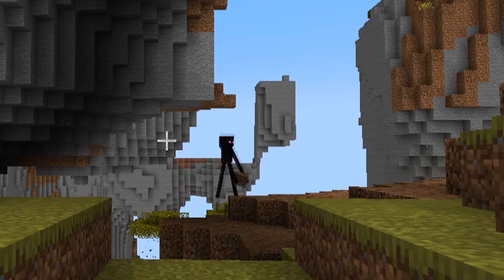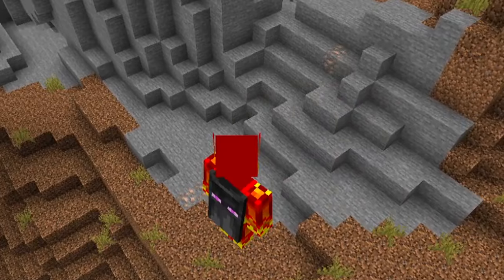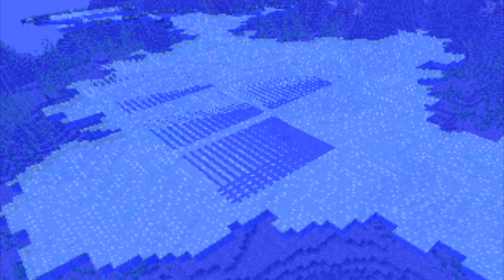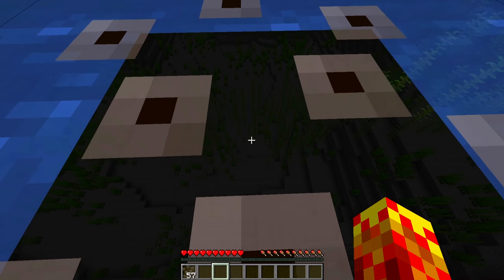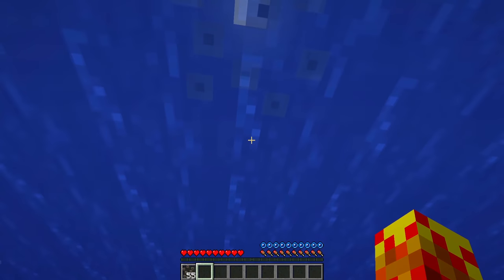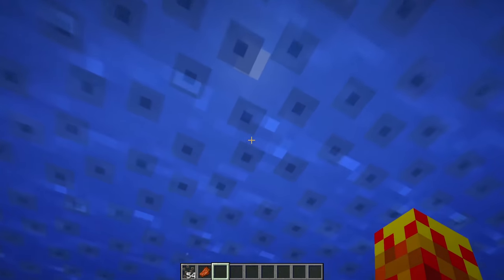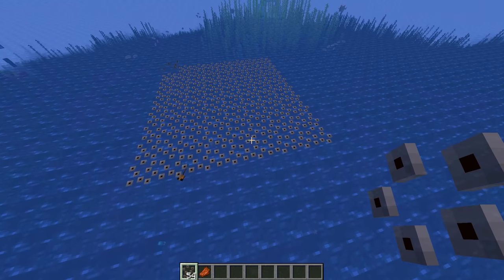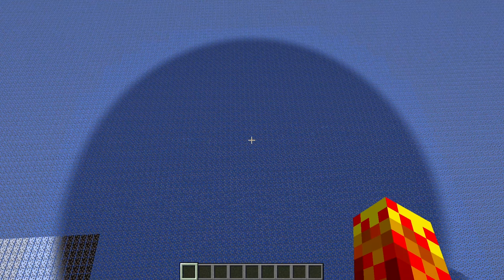There's a secret exploit with Frog Eggs.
So apparently you can do THIS with frog eggs in Minecraft 1.19...

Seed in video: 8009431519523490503